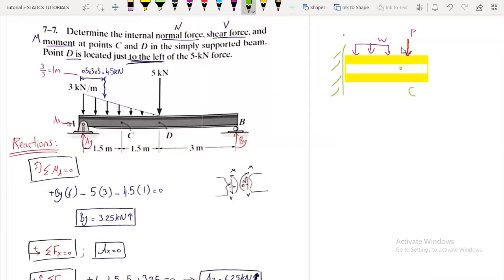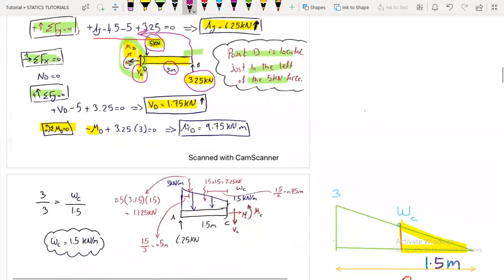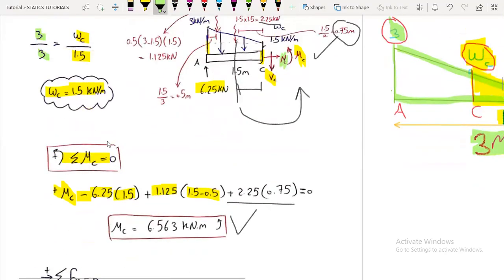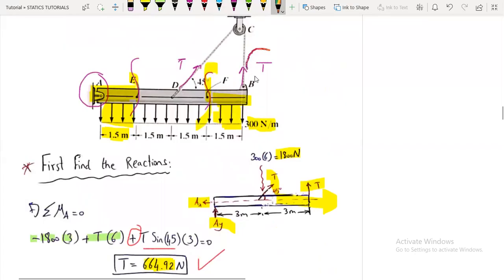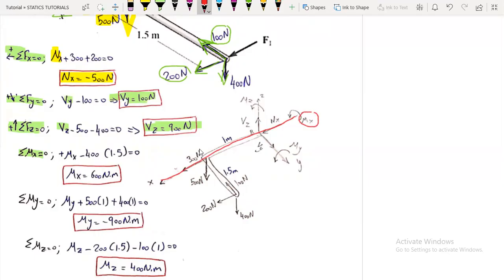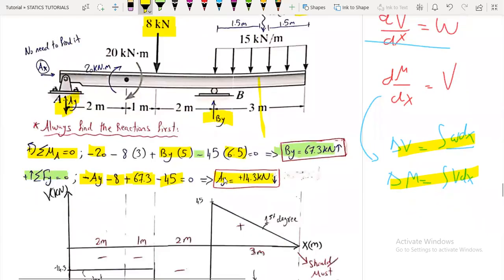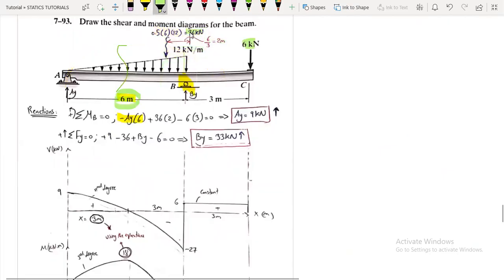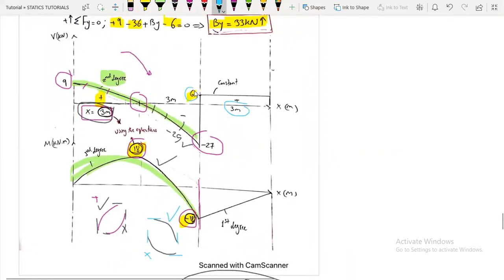Chapter (7): Shear & Moment Diagrams + Internal Loadings (STATICS)